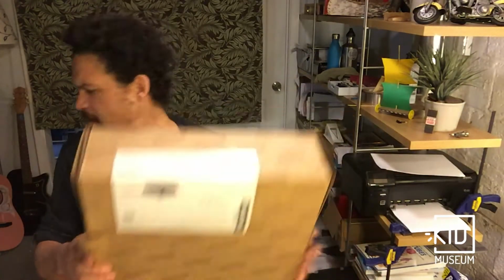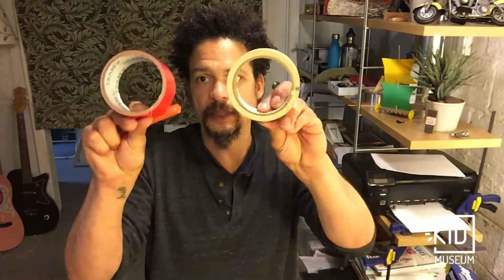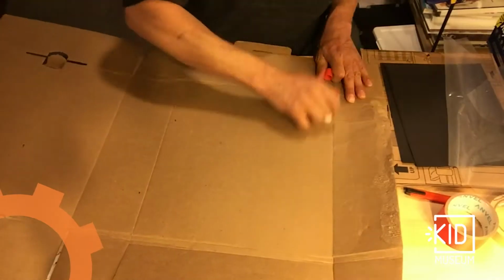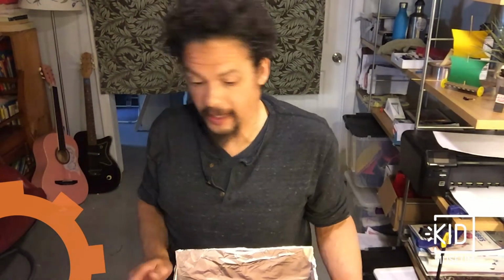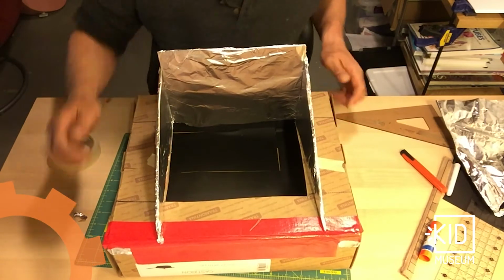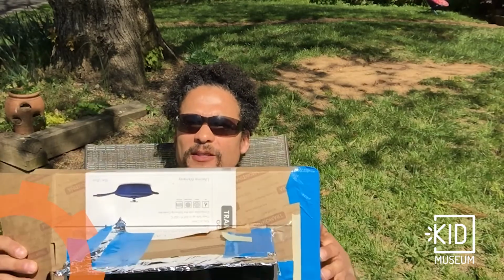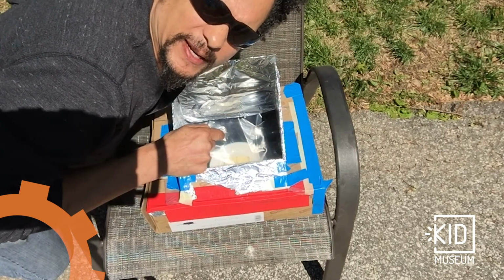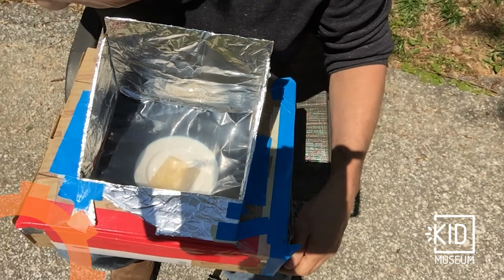Make it! DIY Solar Ovens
It might be a little rainy outside today but that doesn't mean you can't get your solar oven ready. Continue your EarthDay celebrations and follow along as Senior Maker Educator Ram builds his own solar oven. Be sure to share your creations with us using